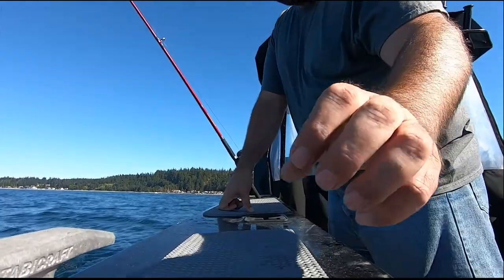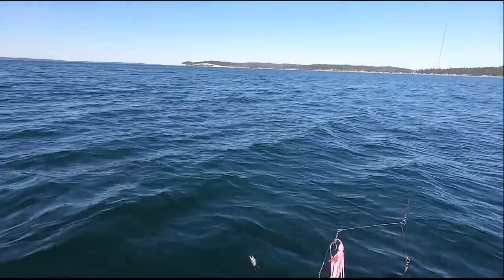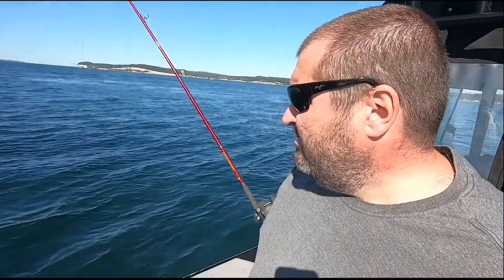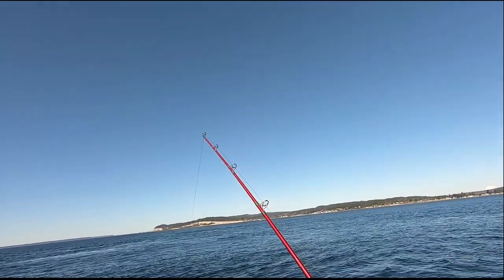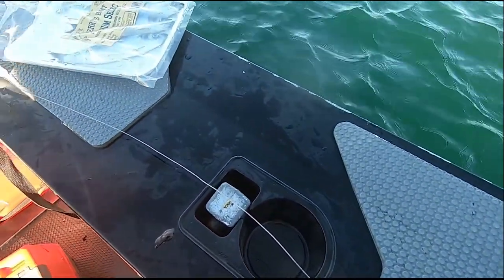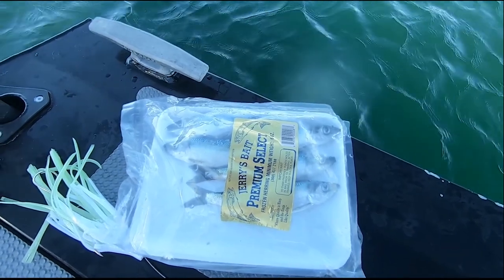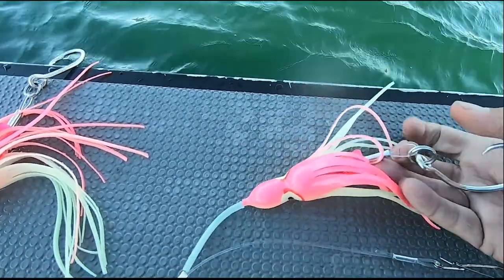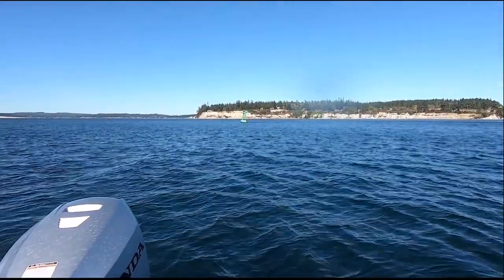Day 3 of Halibut fishing on Puget Sound | Stabicraft on the Sound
I took a much needed vacation day for day 3 of Halibut fishing on Puget Sound.  Spoiler alert, had a bite, lost the bait, but didn't catch anything this trip out.  I was still a great day to be out on the Stabicraft.  Plenty of warm sun, no clouds, crystal clear blue sky's, overall a very relaxing day out.

This wraps up my first 3 day of Halibut fishing ever, and I'm sure I have plenty to learn.  Have any tips or tricks for next season, please leave them below.  Next year I may trailer the boat over to Neah Bay and actually head out into the Pacific in search of a large barn door sized fish!  Until then, I'll be crabbing the open areas and fishing for whatever is in season for retention.

This is how I fund fuel for the boat! If you shop on Amazon regularly, please consider clicking one of my links below when you start your next shopping session.  They are all gear featured in our videos, and you don't need to buy any of them to help us out, simply using my link to get on Amazon will earn me a very small percentage (0-5%) of your total purchase. Thank you for the support, it helps fund the fuel for the exploration we'd like to do.

Cheapest Teapot I could find

Cheapest French Press I could find

Stabicraft on the Sound